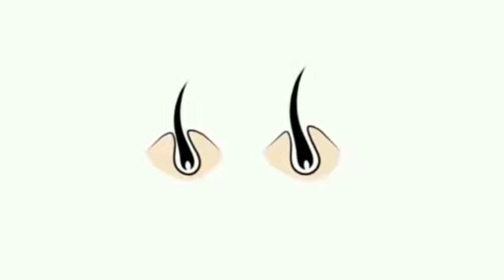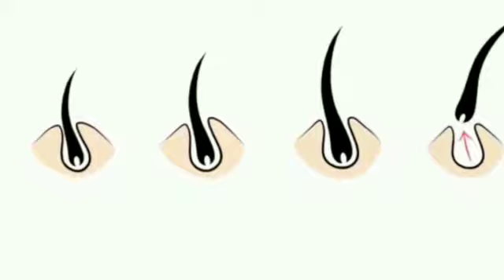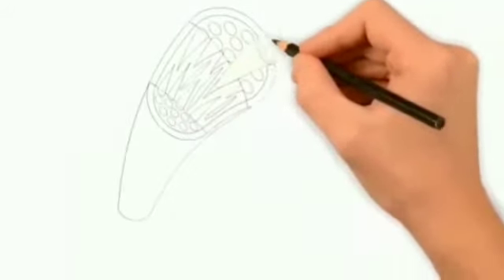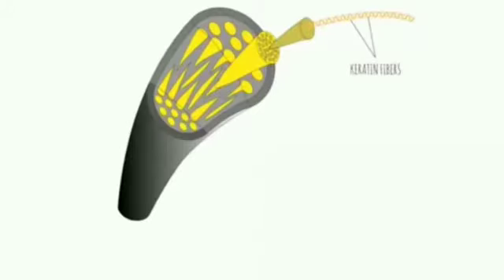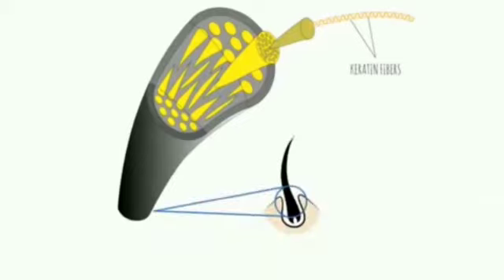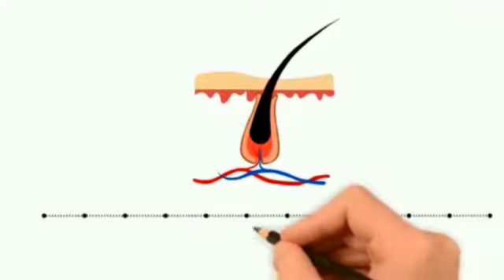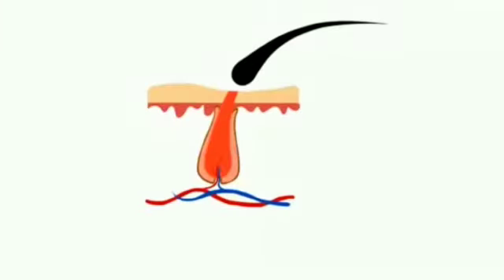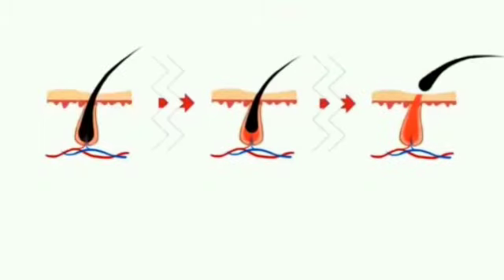KICW - Katraj | Pune | Hair Growth Cycle | Hair Trainer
Kuvira Institute of Cosmetology and Wellness (KICW) is a beauty academy with a vision of making opport- unities available for anyone, who wants to make it big in the beauty industry, irrespective of the background they come from.

Admissions now open for Make Up | Hair | Nails | Skin | Spa

100% placement Assistance
100% Events Exposure
Batches starting from 1st September 2021

Academy Address -

Kuvira Institute of Cosmetology and Wellness

Shop no 5,6,7
Sarhad school
Opp Katraj Dairy & Icecream parlour no 2
Next to Kalyan Bhel
Katraj
Pune 411046